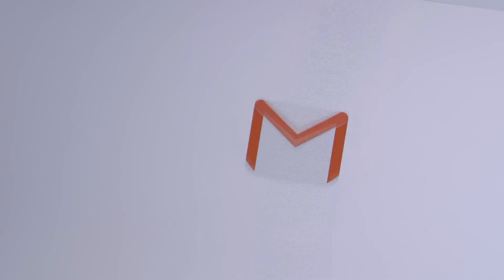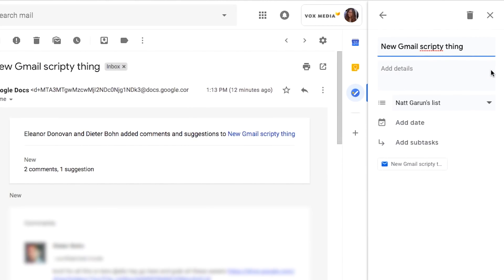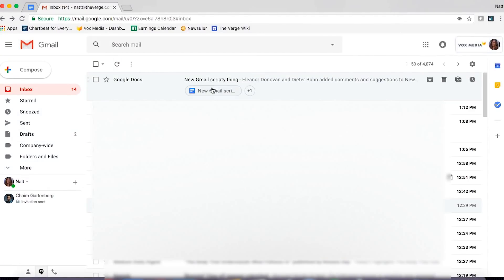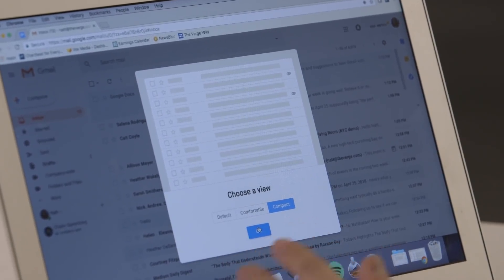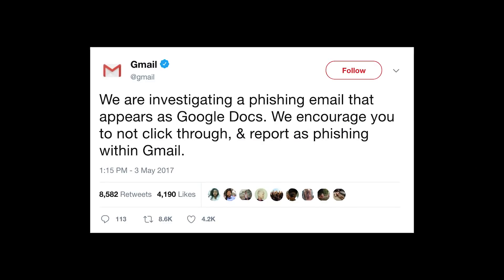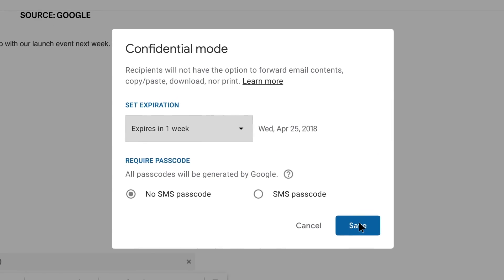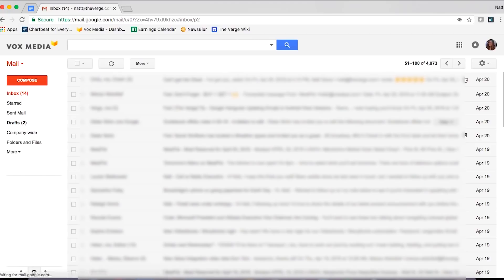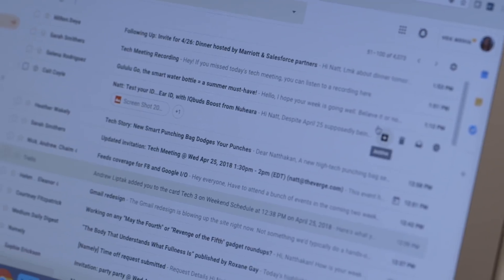New Gmail design first look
Google has rolled out Gmail's biggest makeover in years, bringing new productivity integrations and security features to prevent phishing and other sensitive materials from falling into the wrong hands. Here's a first look at what the new Gmail looks like, and how you can enable it.